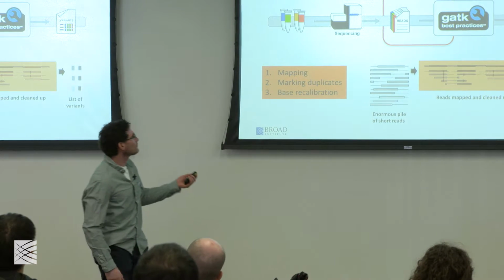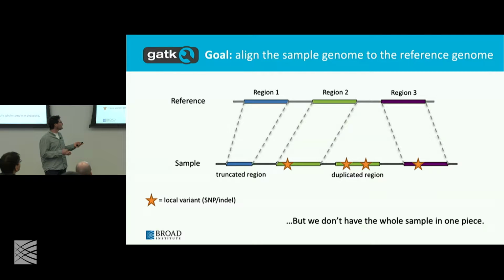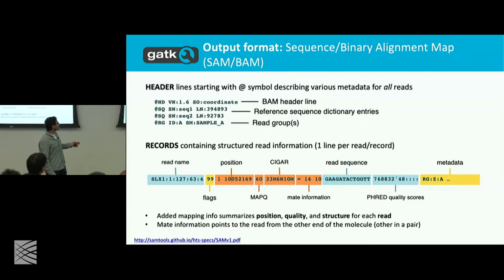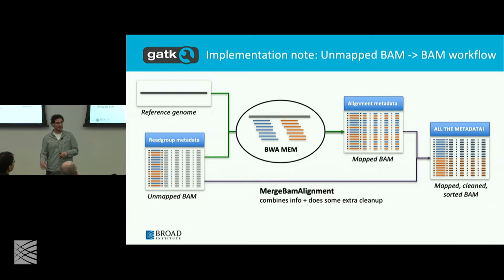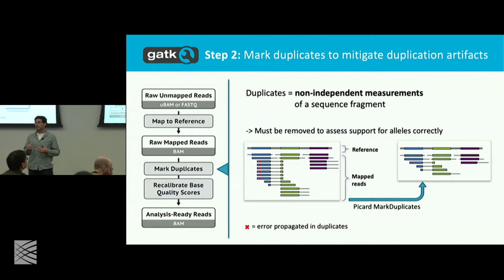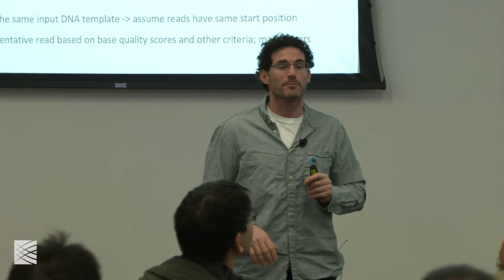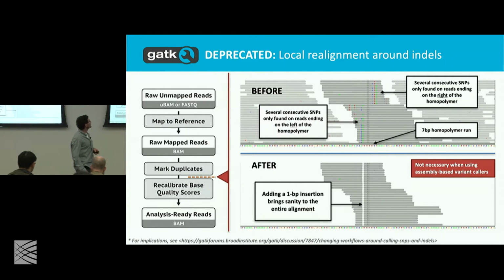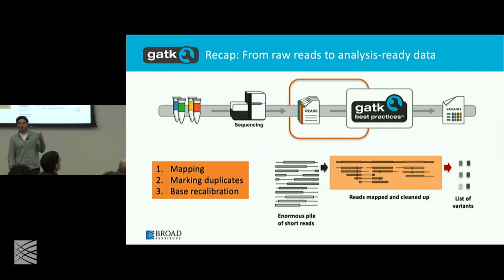BroadE: GATK - Introduction to Data Pre-processing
Yossi Farjoun